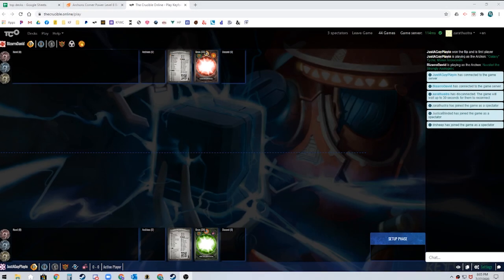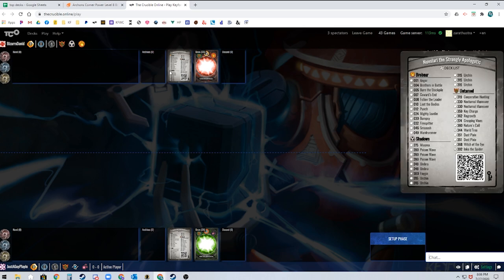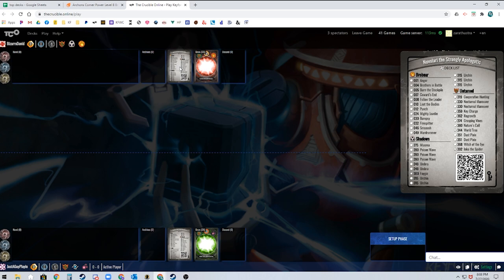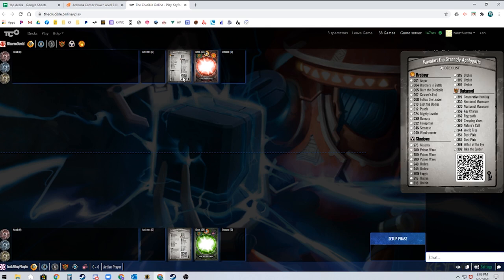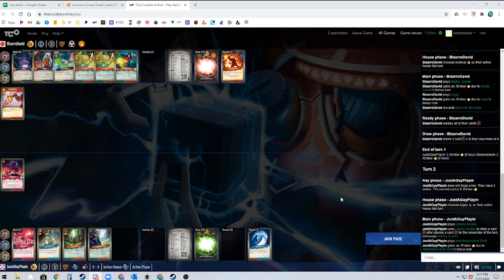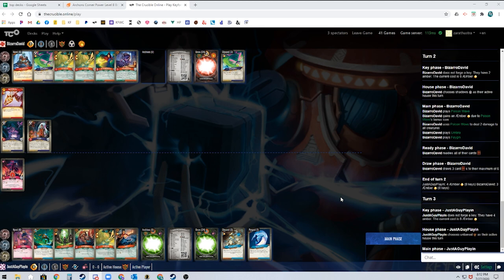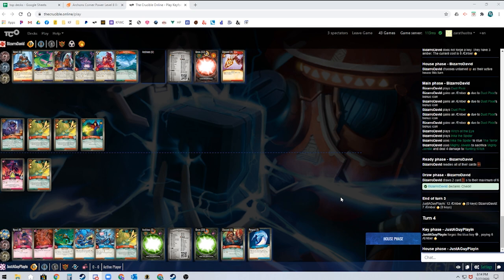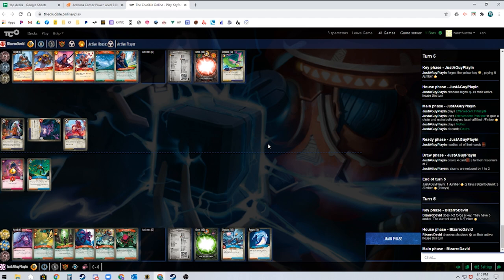Keyforge AC Sweet 16 AembeRush Galaxy VS Novulari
Keyforge AC Sweat 16 AemberRush Galaxy VS Novulari

16 of the best know decks in the world of Keyforge come to do battle in one massive tournament.

Enter a world where anything is possible in KeyForge! In the center of the universe hangs the Crucible, an artificial world built from the pieces of countless planets. Here, in the world’s first Unique Deck Game, created by legendary designer Richard Garfield, two players step into the roles of mighty Archons, racing to forge keys that unlock the Crucible’s hidden Vaults.

Leading their diverse teams, filled with followers from three of the Crucible’s great Houses, the Archons must gather Æmber, stave off their opponent’s progress, and ultimately be the first to open a Vault and gain its incredible knowledge. With a vast array of creatures, artifacts, and abilities and over 104 quadrillion possible decks, every deck is completely one-of-a-kind, and no two battles will ever be the same!

FIND US ON THESE GREAT PODCASTING PLATFORMS
Archon's Corner